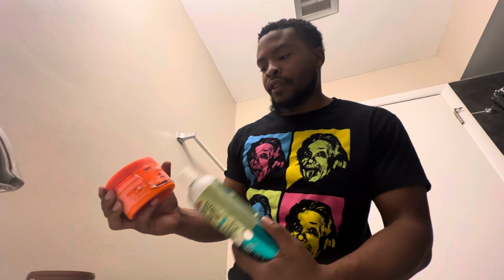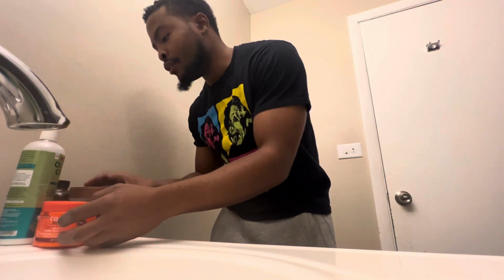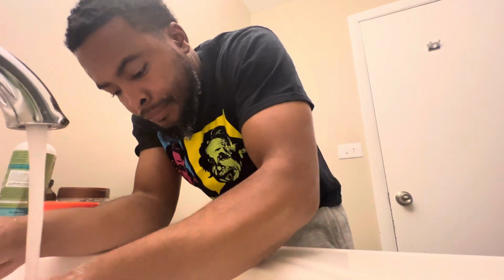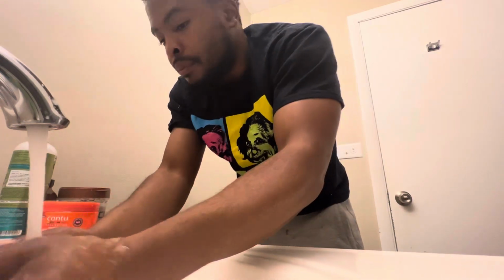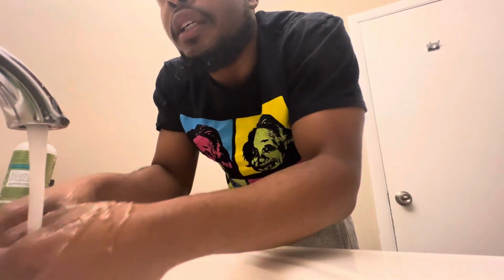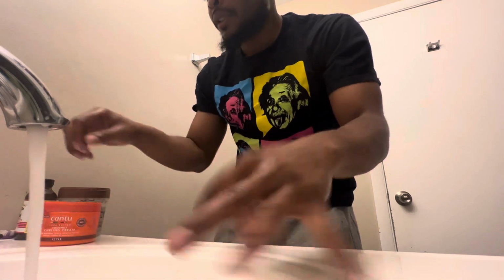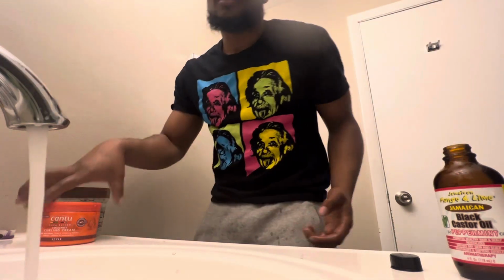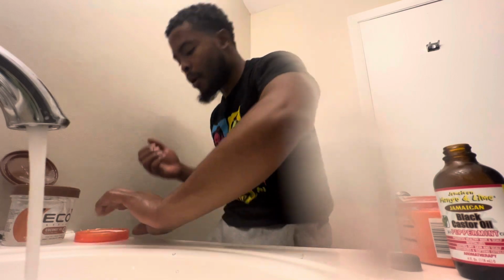My Simple Curl/Clear skin Morning Routine